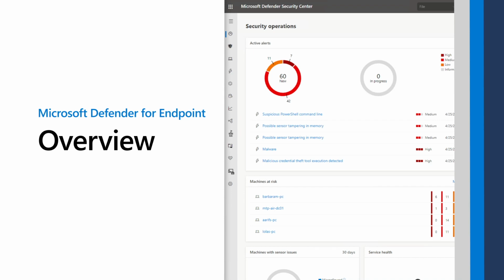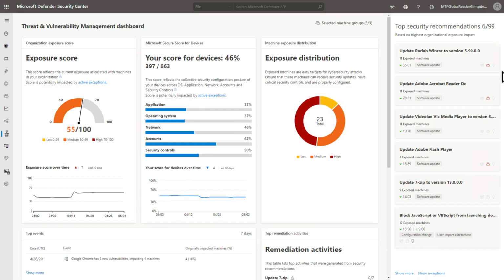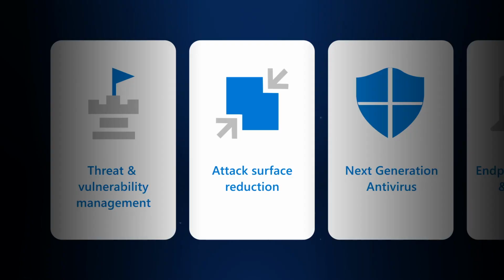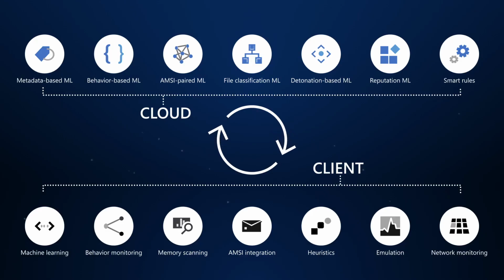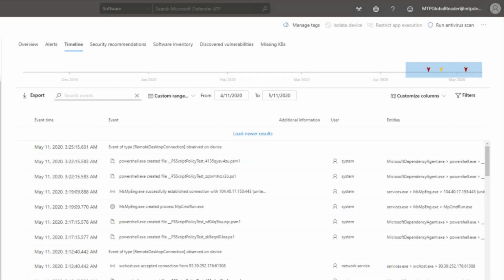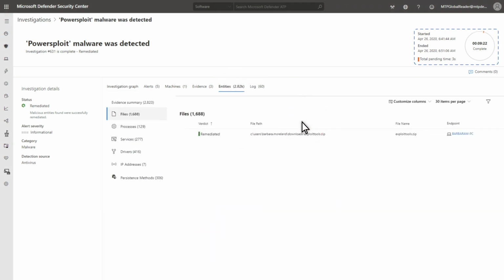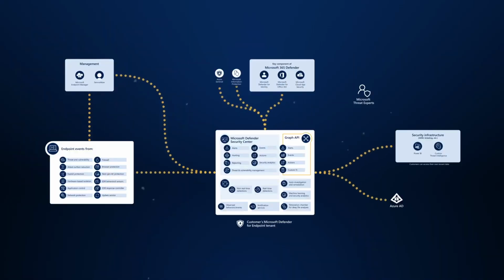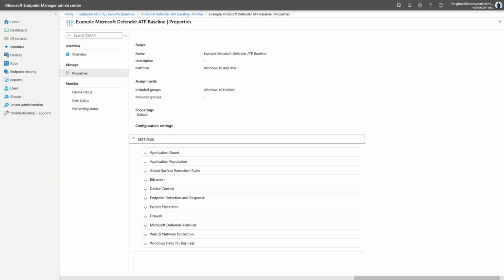Windows Defender Security Center Antivirus Endpoint User Overview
Windows Defender Security Center is a built-in Security Application by Microsoft on Windows 10 and Windows 11. Alongside the user-friendly interface, This application provides the basic common security for Windows 10 and Windows 11. Including Windows Defender Antivirus, which protects your computer and information against computer viruses.

Follow us for more through;

From Web Tech Experts